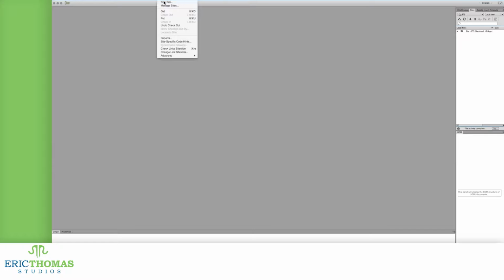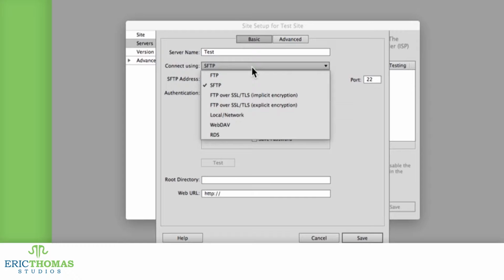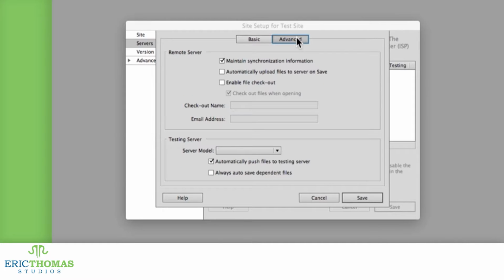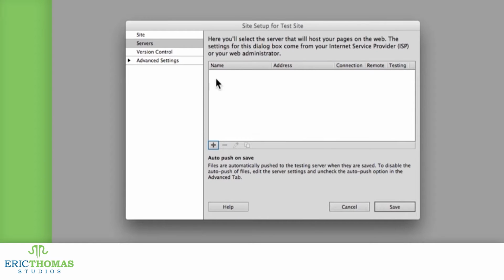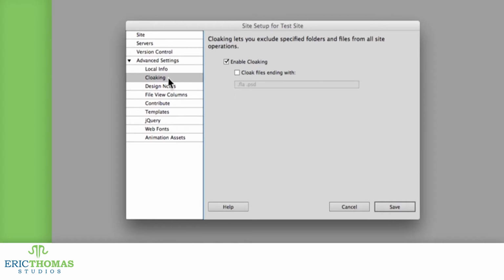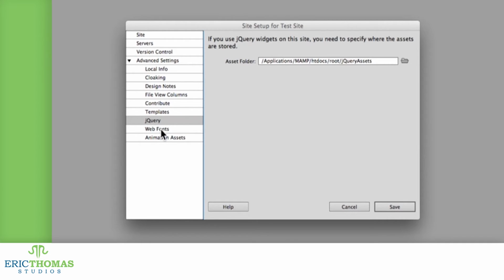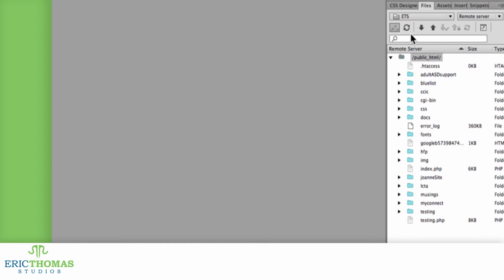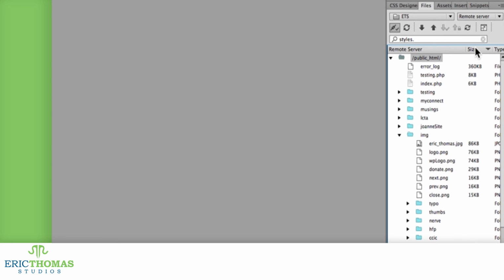Fundamentals #12: Dreamweaver Sites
Built into Dreamweaver is the ability to directly connect with the servers of any clients you’re doing work for. Using the Sites window in Dreamweaver, today I go into every setting and use, as far as I’m aware of at the time of recording.

Timestamps:
0:00- Intro
0:52 - Site menu
1:03 - New site
1:11 - Site tab
1:49 - Servers
6:02 - Version Control
6:31 - Advanced Settings
10:01 - Manage Sites
10:30 - Files Panel

Credits:
Theme Music: